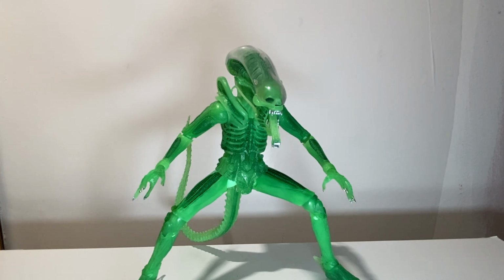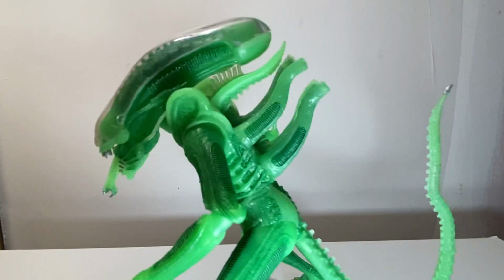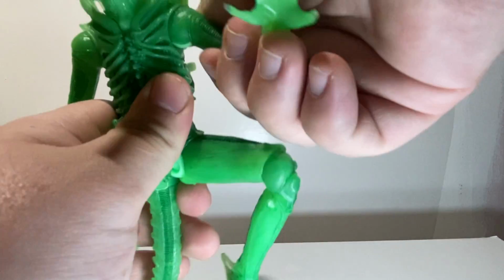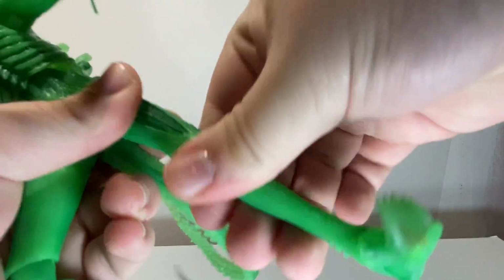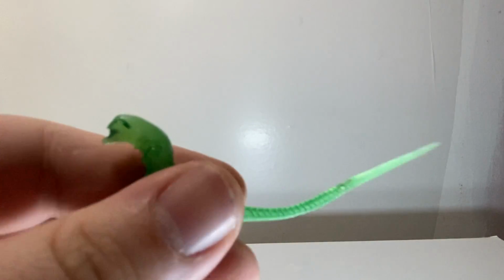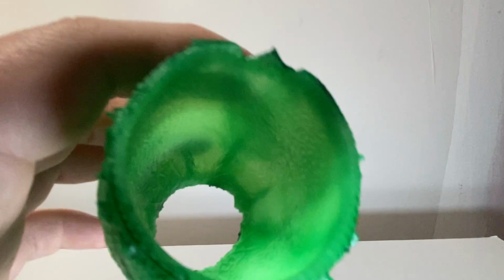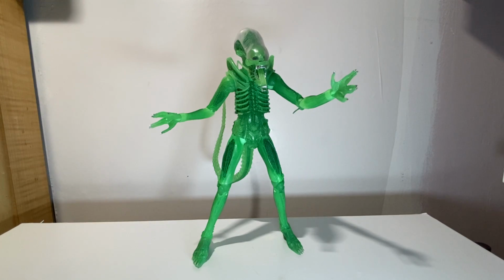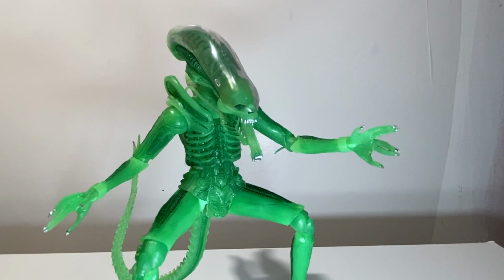Neca SDCC Walmart Exclusive Alien Figure Review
What’s up guys I’m keeping up with the weekly schedule and having a good time doing it I’m sorry for the multiple audio glitches during this video I’m thinking I have to buy a new mic